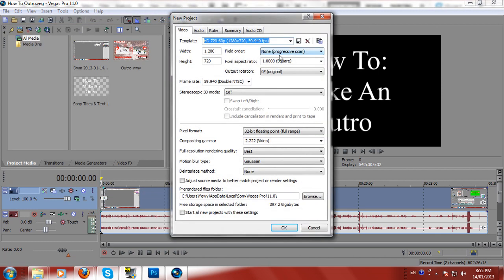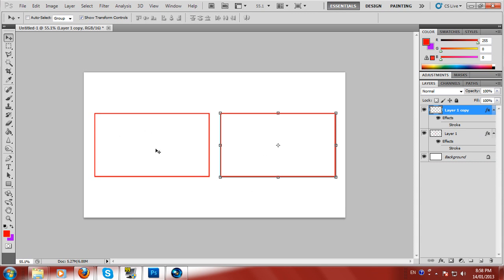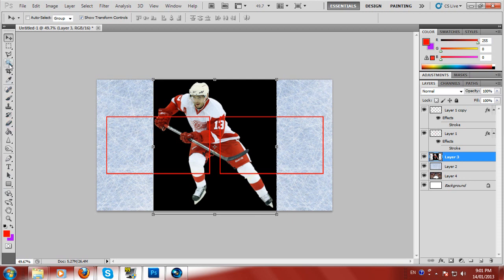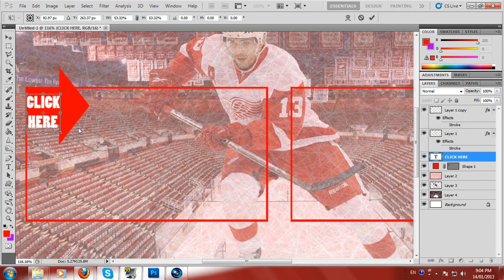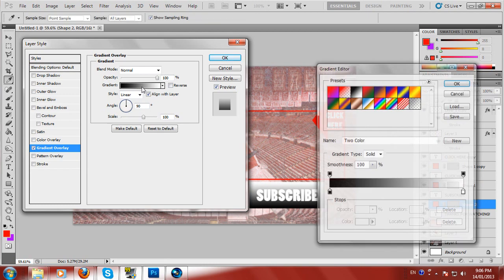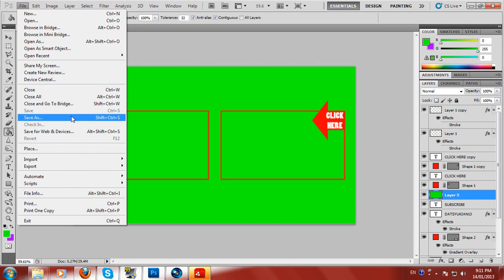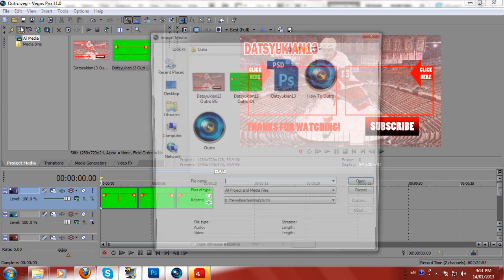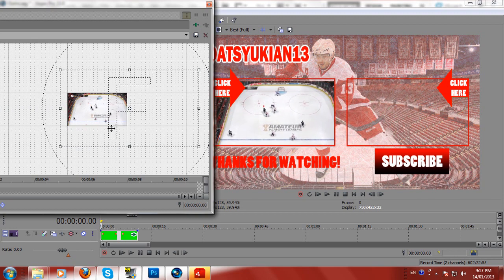How To: Make An Outro For Your Videos! Using: Photoshop + Sony Vegas Pro 11